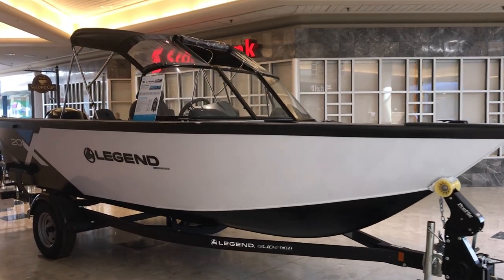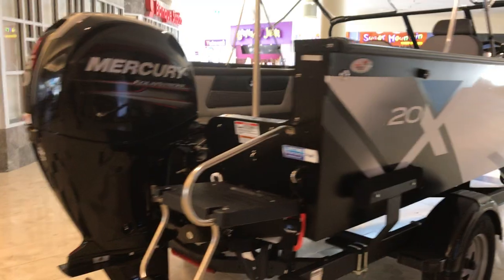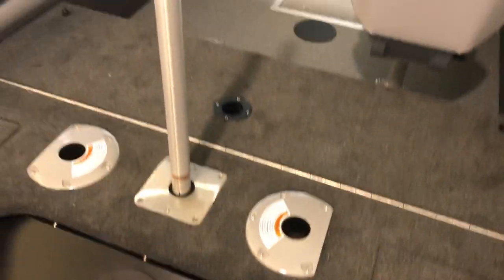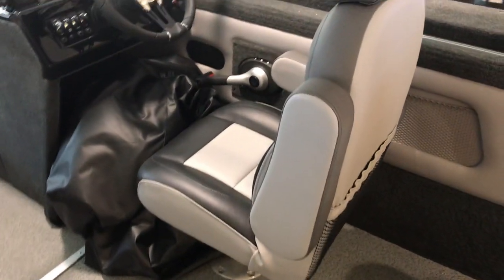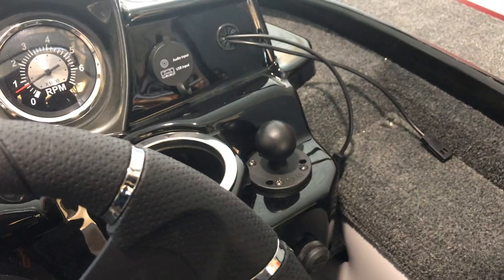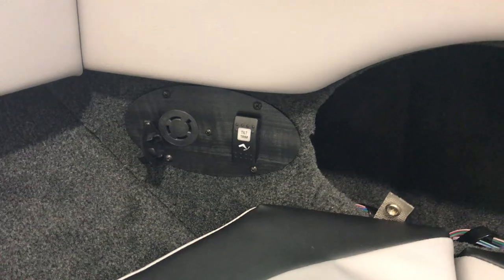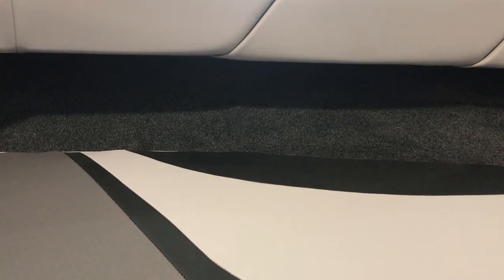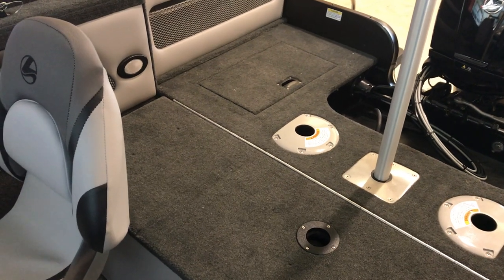LEGEND X20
Now you can make everyone happy.
Fish, ski, lounge and chill with the all-new X-Series. Converting from an awesome fishing boat to a runabout that is perfect for the whole family only takes a few seconds. Just flip up the comfy rear bench, pop the bow cushions back in place and everyone couldn’t be more comfortable in this crossover.